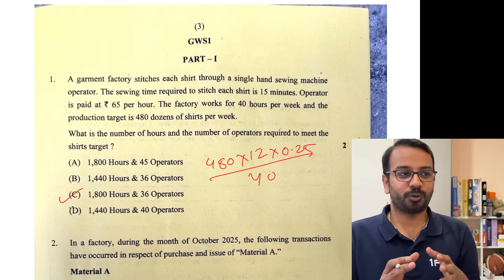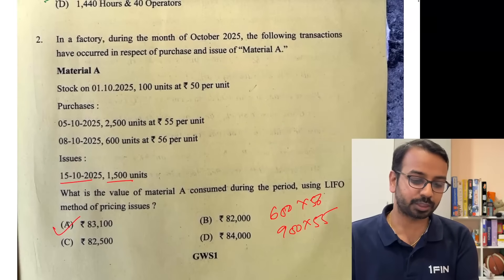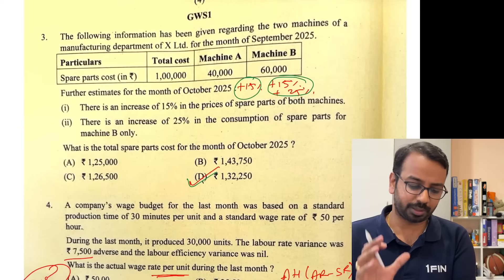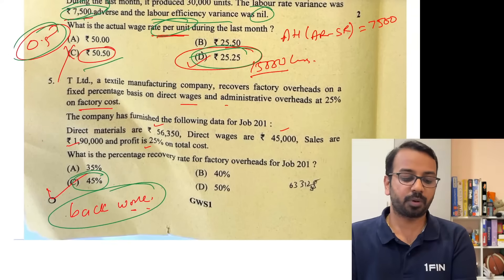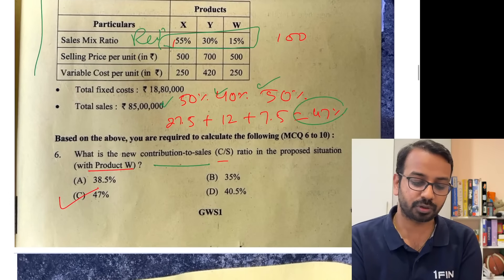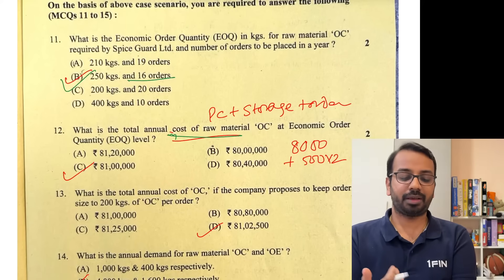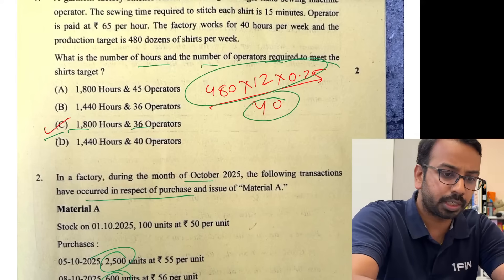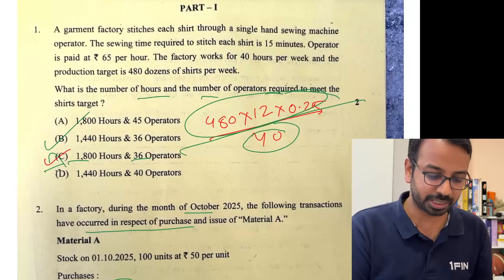🔥 CA Inter Cost and Management Accounting– Costing Jan 2026 MCQ Solutions | Paper Review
Facing doubts after the Costing exam? This must-watch MCQ solutions & paper review video will clear everything. Each MCQ is solved step-by-step with proper logic, exactly the way ICAI expects you to think in the exam.

In this video, you will get:
✅ Accurate MCQ Solutions as per ICAI approach
✅ Conceptual clarity for tricky and confusing questions
✅ Paper difficulty analysis – easy, moderate, tricky areas
✅ Common mistakes students made in Jan 2026 Costing paper